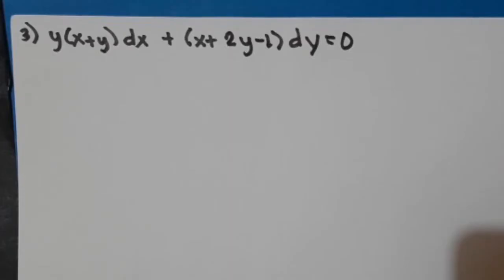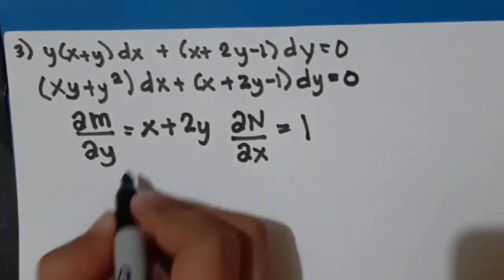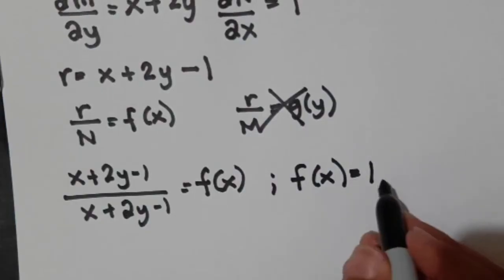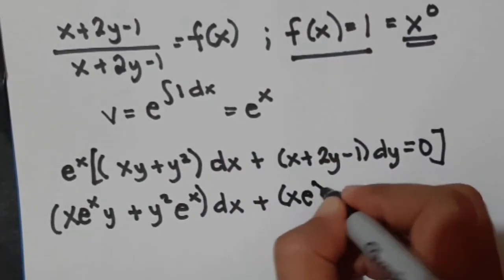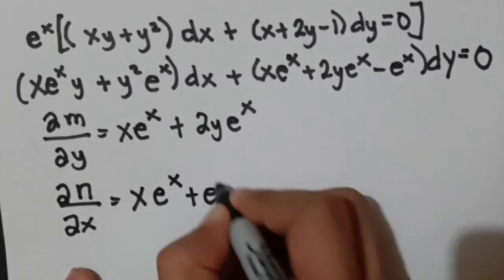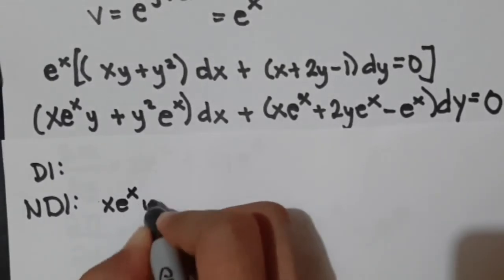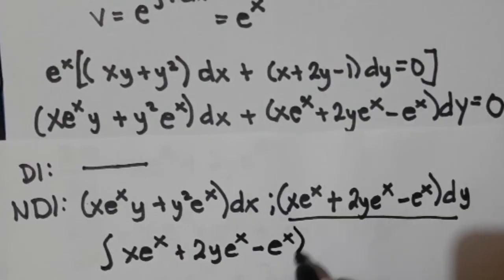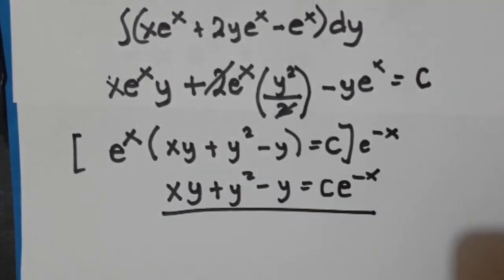3. Find the general solution of y(x+y)dx+(x+2y-1)dy=0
Solve the differential equation using the method  for non exact differential equation.